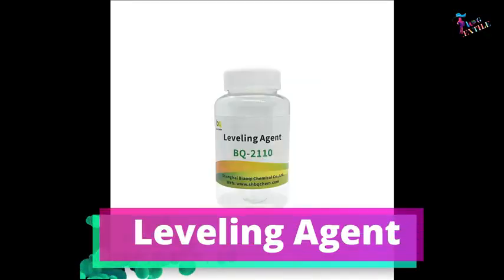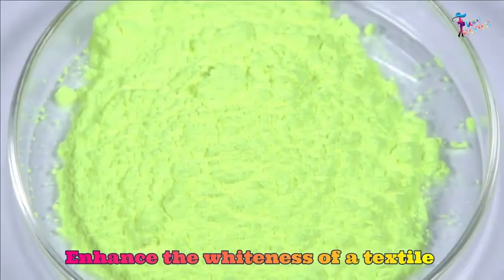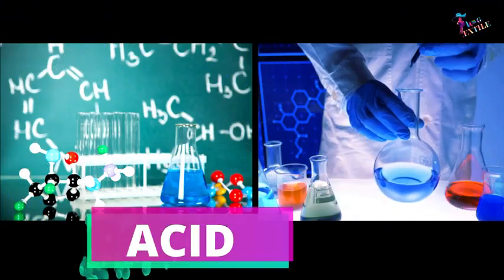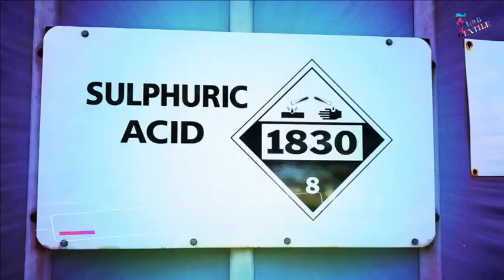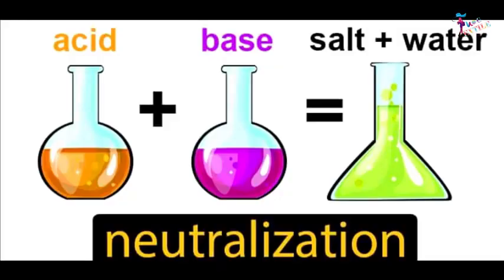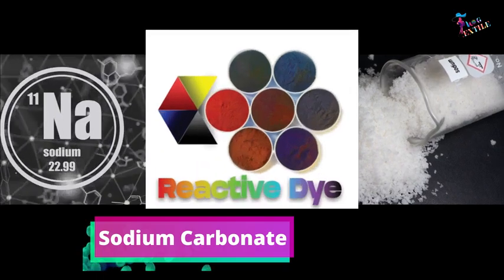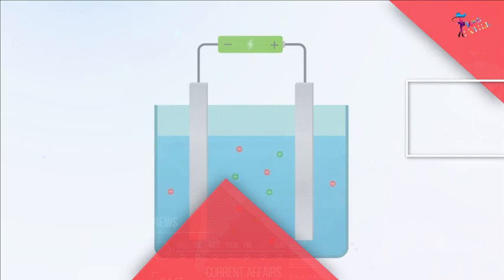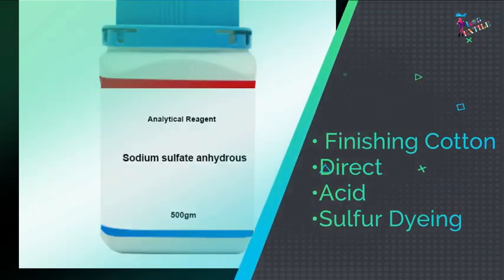Chemicals Used in Textile and Dyeing Industries Plant Project Report 2023: Raw Materials, PlantCost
TextileKnowlwdgegarmentsfabricyarndyeingwashingprintingfashionweavingShirtPantsuitjeansdenimfibreshareecottonpolyesterviscosesilkrayonknittingloomsareetextile studylearn textiletextile videotextile technologytextile machinegarments and textiletextile industriestextile educationtextile factorytextile fabrictextile manufacturingtextile factorytextile technologyfabric manufacturingtextile machinegarments factorysmart textile
What is Dye?

A dye is a substance that imparts color to a material, typically by a process of absorption, where the dye molecule adheres to the material's fibers. Dyes can be categorized into natural or synthetic based on their origin and can further be classified based on their chemical composition and application methods. They are predominantly used to color textiles but also find applications in industries such as paper, plastics, leather, food, cosmetics, and pharmaceuticals. The key distinguishing characteristic of a dye is its ability to bond either chemically or physically with the material it is applied to, ensuring the color's durability and resistance to washing or exposure to light.

What are the growth prospects and trends in the Dye Market?

The widespread product utilization across the textile industry, experiencing robust growth due to rising consumer demand and evolving fashion trends, is a primary driver for the dye market. Concurrent with this, the expansion of the global population and the improving living standards of individuals are increasing the consumption of textiles, thereby fueling the demand for dyes. Moreover, the rising use of dyes in industries such as paper, plastics, and food is also contributing to market growth. In addition to this, the development of environmentally friendly dyes in response to regulatory requirements and growing environmental consciousness among consumers is presenting remunerative growth opportunities for the market. Furthermore, significant advancements in technology and continuous innovation have led to the creation of dyes that are water-efficient, biodegradable, and less toxic, thereby making the dyeing process more sustainable, creating a favorable market outlook. Besides this, the increasing diversity in consumer preferences, pushing for a wider range of colors and shades, is propelling the demand for innovative dye solutions.

Manufacturing Operations:

Product Description and Insights
Detailed Process Flow
Identification of Unit Operations Involved
Mass Balance Analysis and Raw Material Requirements
Quality Control
Project Requirements, Details, and Costs:

Capital Investments Analysis
Operating Costs Analysis
Expenditure Projections Analysis
Revenue Projections Analysis
Taxation and Depreciation Analysis
Profit Projections Analysis
Comprehensive Financial Analysis

Need Customized Project Report?

You can share any particular business requirements that you have, and we will adjust the scope of the report to your needs. The following are some typical customizations that our clients ask for:

The report may be customized based on the region/country in which you intend to locate your business.
The production capacity of the facility can be customized in accordance with your needs.
Suppliers of machinery and prices can be tailored to your requirements.
Depending on your needs, we may also modify the current scope.
Key Questions Addressed in the Report on Dye Manufacturing Project: